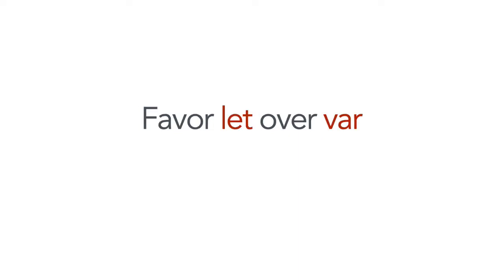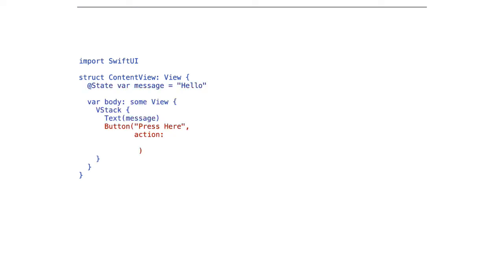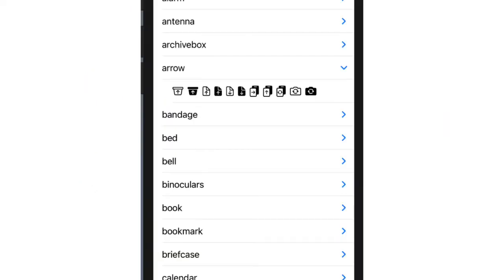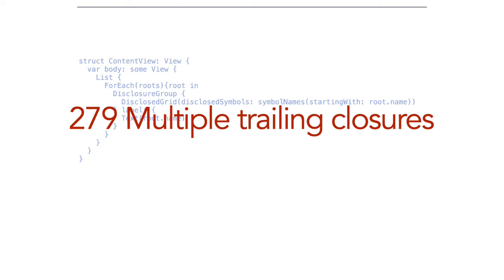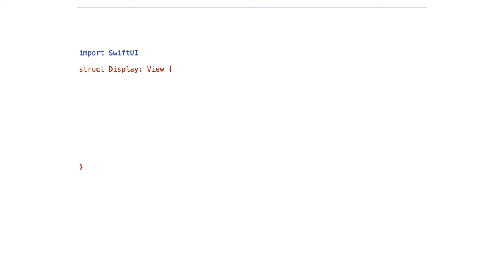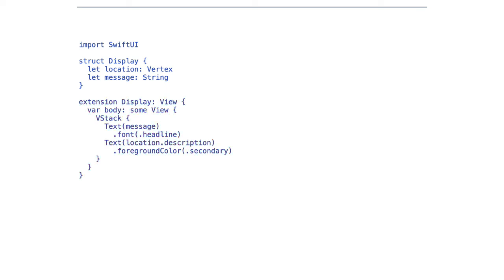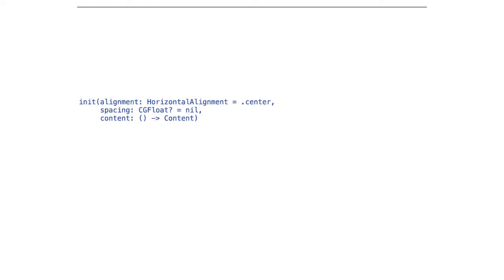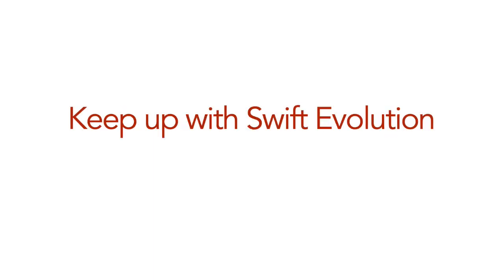Three Swift Tips from 2020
These tips are from a panel I was invited to participate in that asked each of us for three Swift tips.